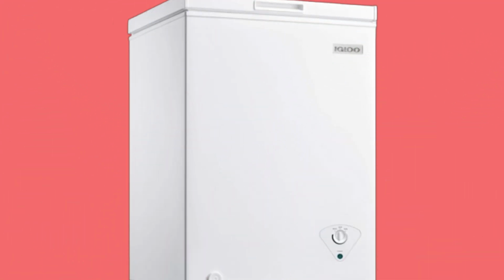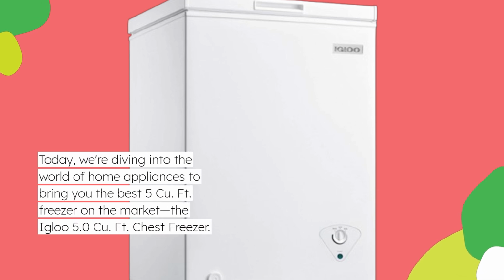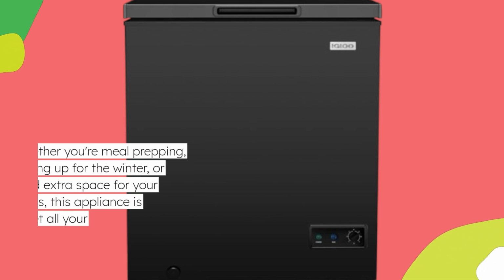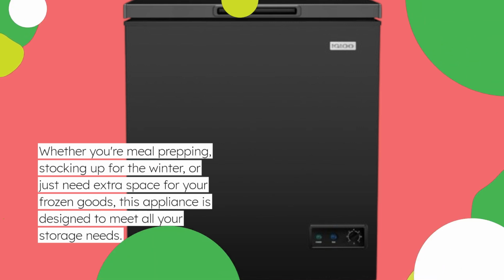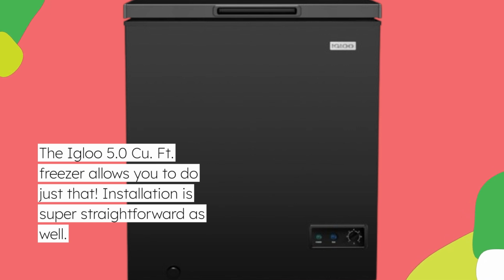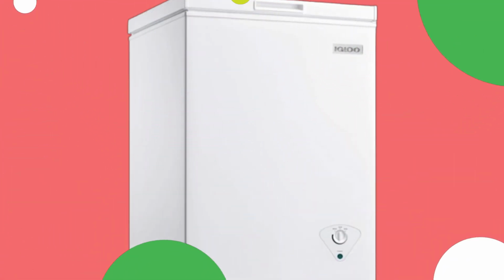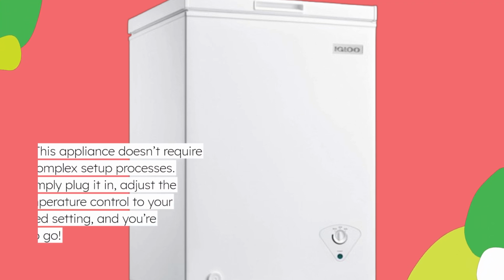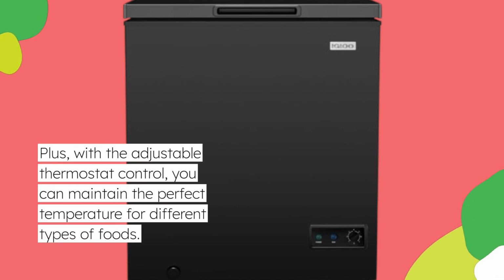❄️ Igloo 5.0 Cu. Ft. Chest Freezer With Removable Basket | Best 5 Cuft Freezer 🧊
Amazon Product Name : Igloo 5.0 Cu. Ft. Chest Freezer With Removable Basket

In this video, we dive into the Best 5 Cuft Freezer, an ideal solution for anyone looking to maximize their storage space while keeping food fresh. We’ll explore the key features that make this freezer a top choice, including energy efficiency, design, and capacity. Whether you’re stocking up on groceries or need extra space for meal prep, the Best 5 Cuft Freezer offers the perfect balance of performance and convenience. Join us as we review various models, discuss their benefits, and help you find the right freezer for your home!